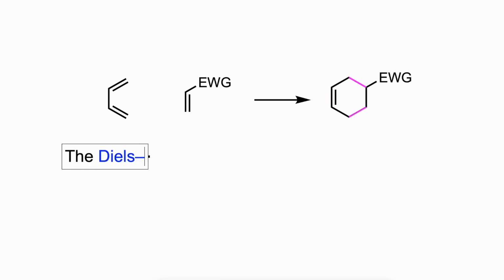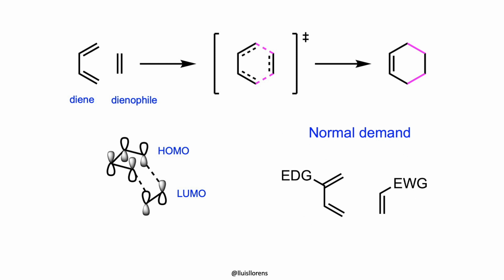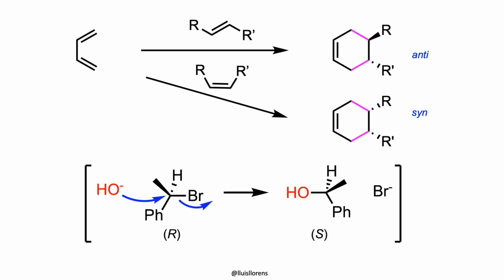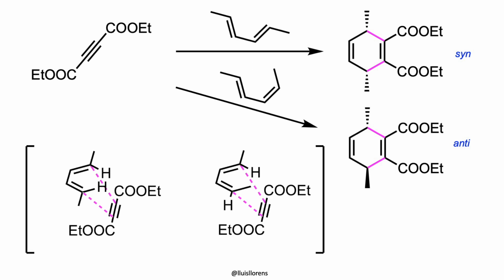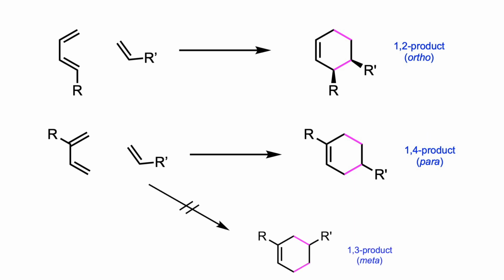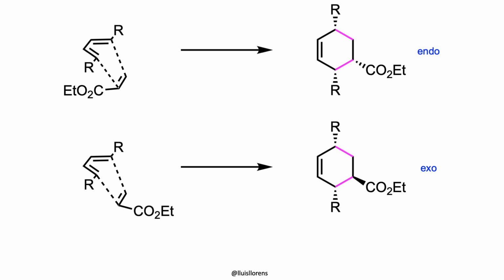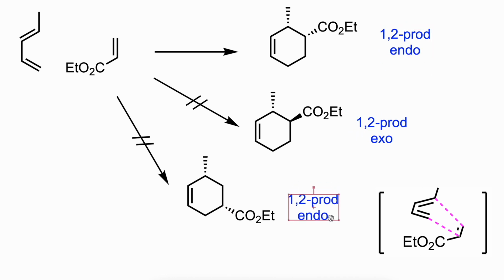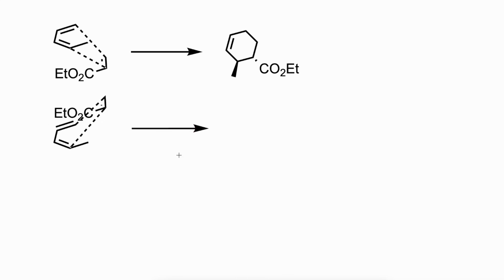Diels-Alder Reaction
The Diels–Alder Reaction is the [4 + 2] cyclization of a diene and a dienophile to generate a cyclohexene derivative.

Reaction mechanism:
A concerted, pericyclic reaction that generates two new σ-bonds through a cyclic transition state where the HOMO of the electron-rich component interacts with the LUMO of the electron-poor one. Usually, the diene component is electron-rich and the dienophile is electron-poor. But sometimes the diene is electron-poor, by the presence of an electron-withdrawing group, and the dienophile electron-rich, by the presence of an electron-donating group.

Example #1: Angew. Chem. Int. Ed. 2021, 60, 21267.
Example #2: J. Org. Chem. 2021, 86, 3605.